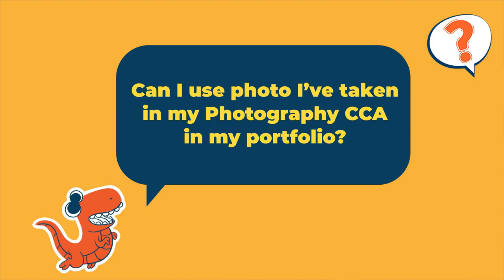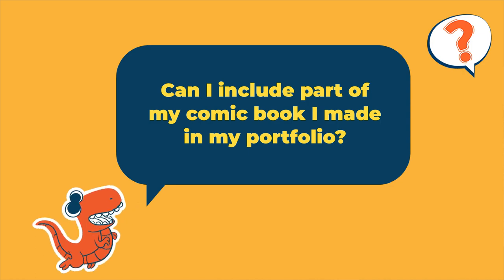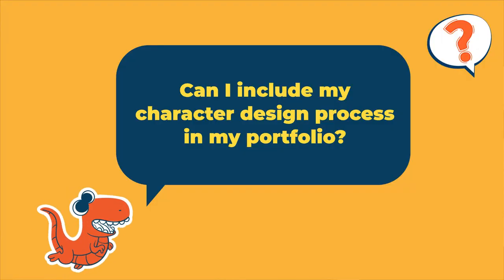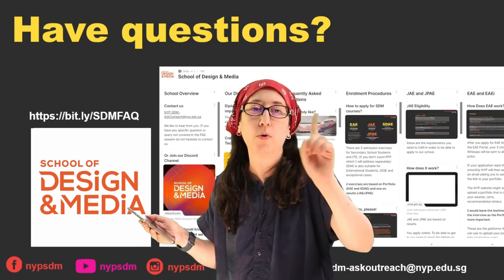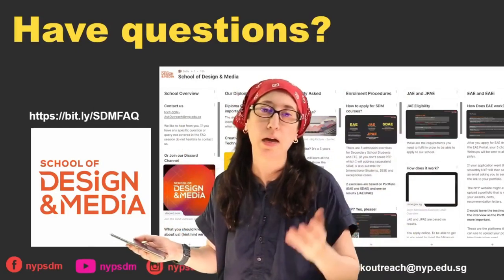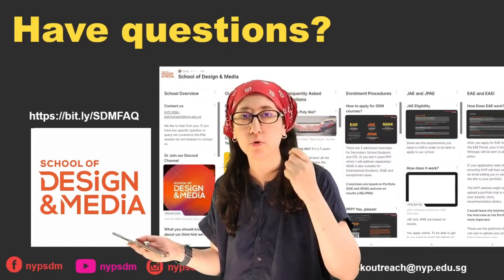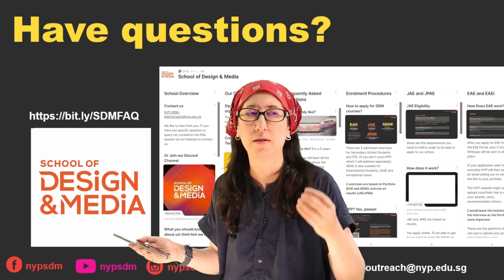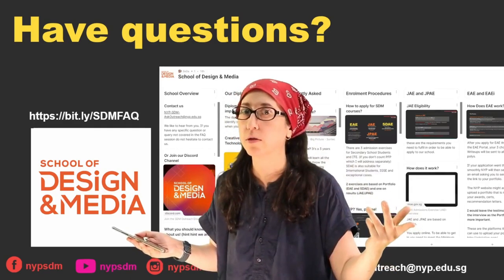SDM's FAQ on Early Admission Exercise (EAE)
Confused about EAE? Watch this video for an entertaining FAQ session with our experienced lecturer, Ms. Deda! We've got you covered and will help you navigate these important concepts and enrollment procedures.
Since the recording of this video MER have changed for the better, please

Here are the topics covered in this video:
1) Where to find info on Early Admission Exercise 00:29
2) When is the application date 01:00
3) What is the test like 02:53
4) How do we submit our portfolio 04:27
5) Do we have to use our real name on portfolio 06:08
6) How to describe artwork (citation of pieces) 07:20
7) Old artwork and Observational drawings 08:40
8) How are the interviews like 10:46
9) Submissions of writeups and portfolio 11:35
10) Can we submit the same portfolio to two different diplomas 12:51
11) How do we include videos in our portfolio 14:30
12) Do you select people with better scores 15:11
13) (for ITE) what if my gpa is 0.1 short of the MER 16:32
14) Can I use old works for my portfolio and portfolio workshops? 16:52
15) What if you don't have achievements and awards 18:20
16) Do we need to pick all three choices in NYP 19:10
17) Can I put sketches and unfinished work in portfolio 20:14
18) Can I use photos from my CCA and comics in my portfolio 21:38
19) Variety is important (can I use character design) 21:52
20) Can I start my portfolio this year for next year 22:52
21) (for ITE) does my final gpa include cca 23:03
22) Do I need realistic drawings 23:18
23) No email notification, did I not qualify 23:41
24) What must I prepare for interview 25:47
25) Must I take o'levels art 27:40
26) Do I have to put three choices 29:00
27) If I get accepted in EAE, can I change my mind 30:30
28) Is anime style okay for portfolio 33:00
29) Writeups and certificate in Portfolio 33:52
30) Does GDT look for drawings 34:35
31) How to tailor writeups to different courses 35:24
32) How to do 3D without computer 36:28
33) What if I am unsure about my future 37:45
34) Can we use fanart 40:22
35) Do most candidate pass the aptitude test 41:07
36) Are testimonials compulsory 41:30
37) Idea person but drawings not good 42:05
38) I'm too shy for interview 42: 38
39) Can I put o'levels art in portfolio 43:13
40) is SDAE similar to EAE 44:20